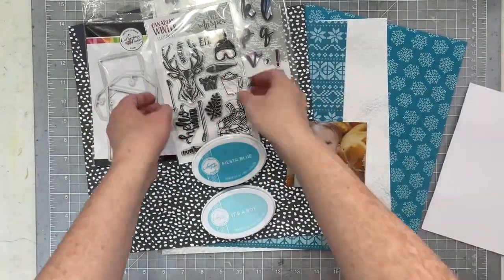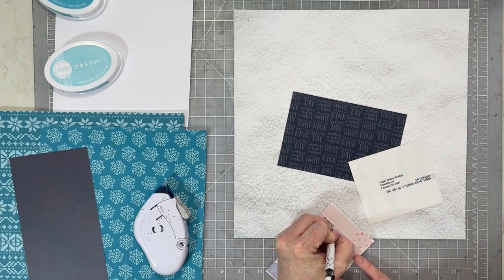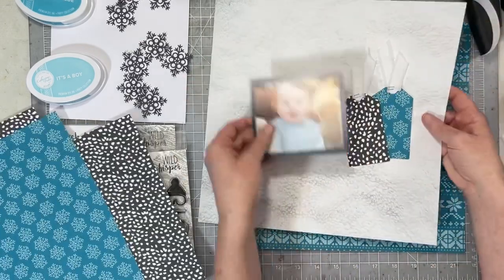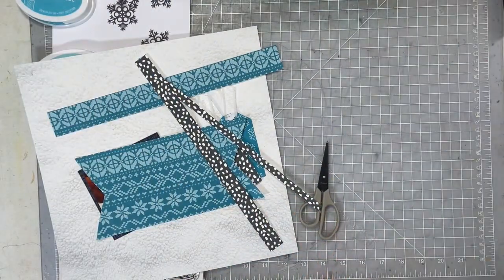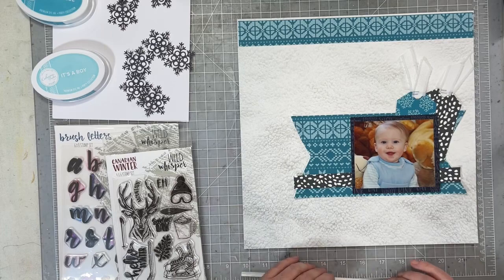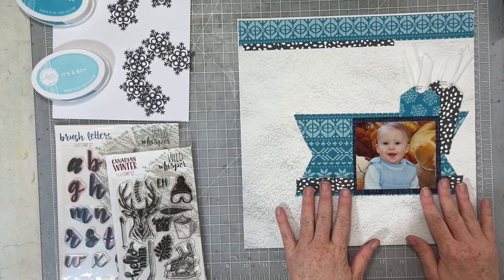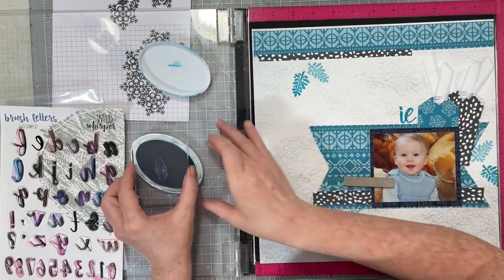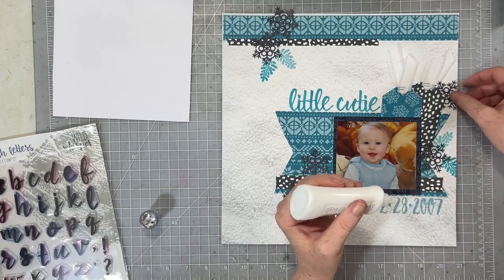12X12 Scrapbook Process- Little Cutie (Wild Whisper Designs)